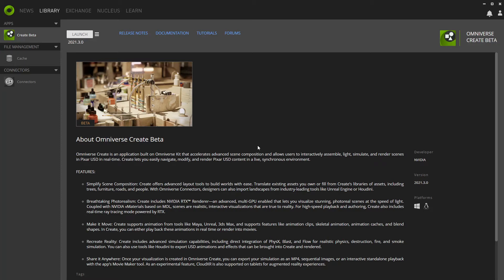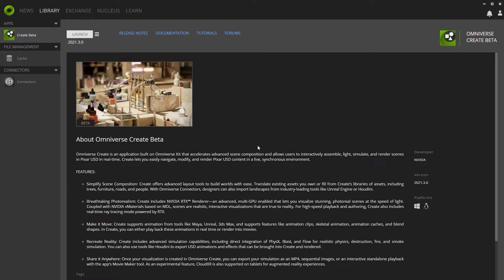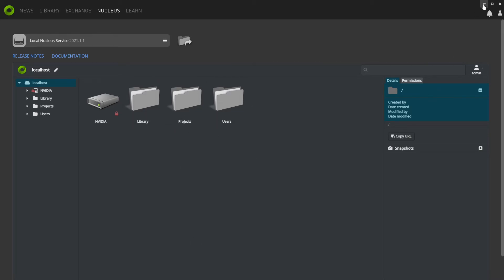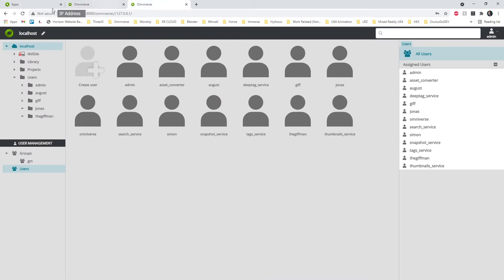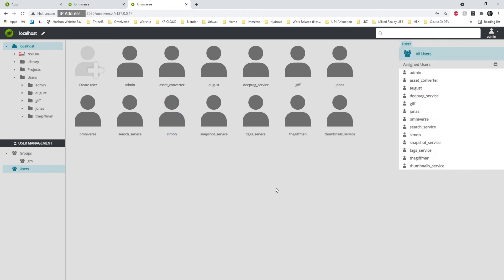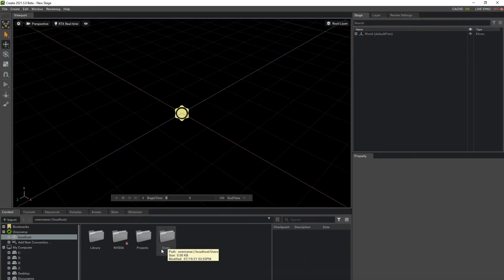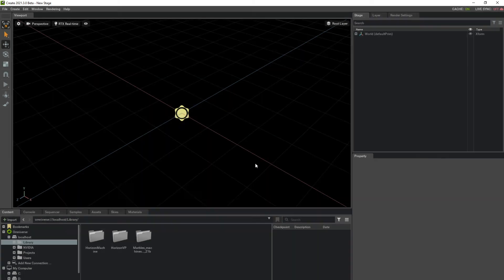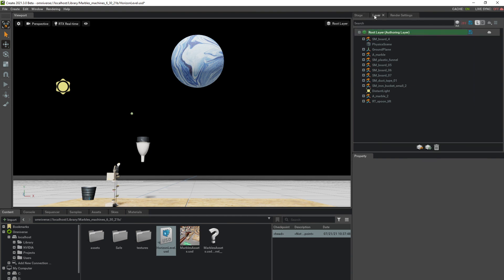Omniverse Local Nucleus Server Setup Tutorial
In this video, you will learn how to setup a local nucleus server for Omniverse collaboration with Create. This is ideal for computers that are all on the same network.